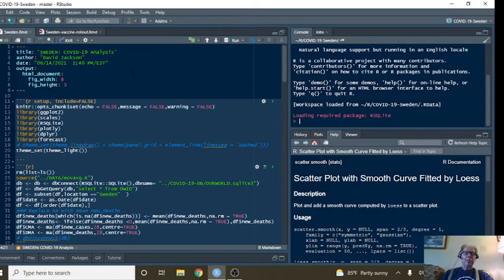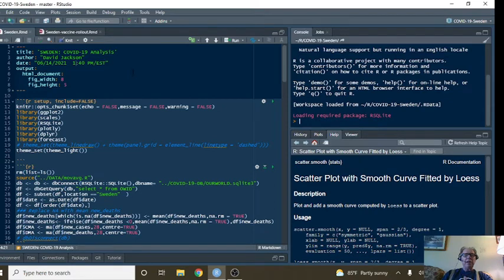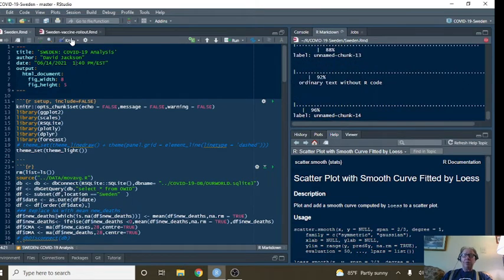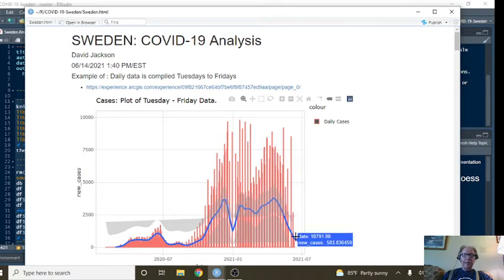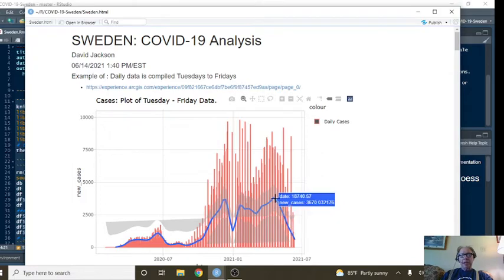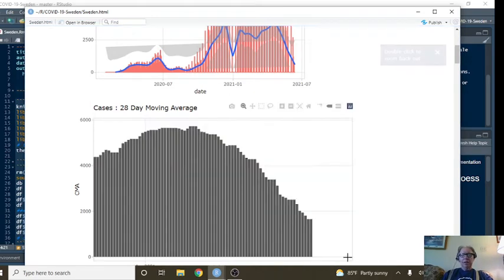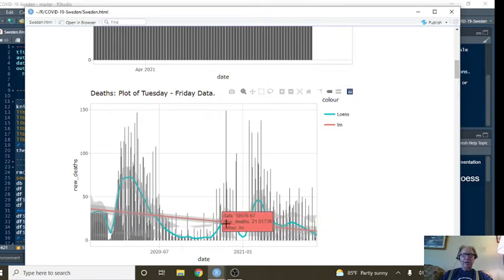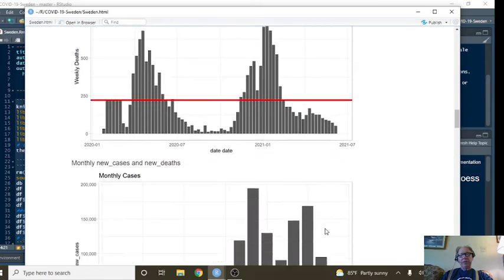Sweden Covid-19 Report (2021-06-14)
COVID19 SWEDEN, SWEDEN COVID19, SWEDEN VACCINE,
COVID-19 CASES, COVID-19 DEATHS,
COVID-19 PANDIMIC,
COVID-19 VACCINE